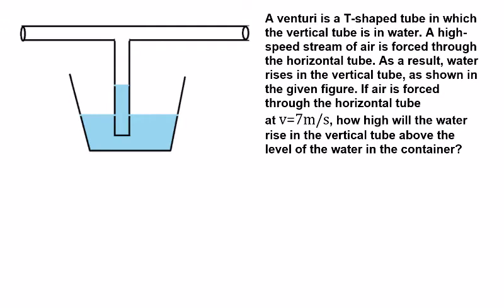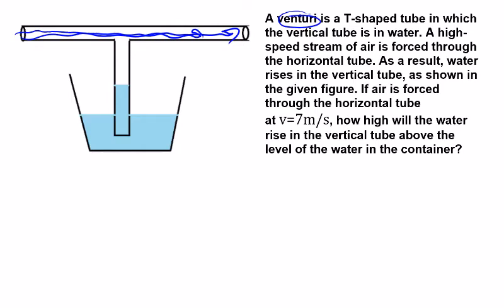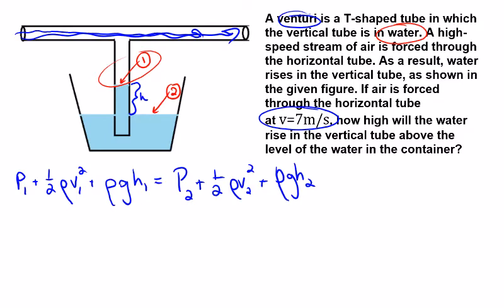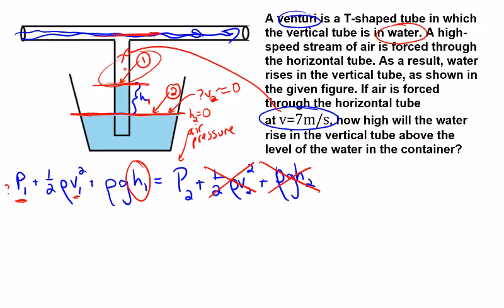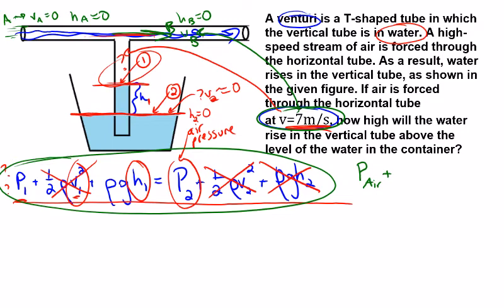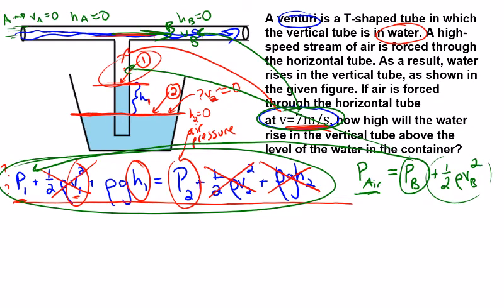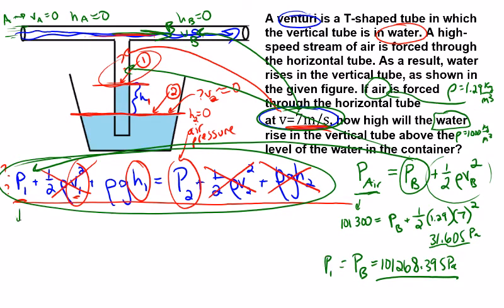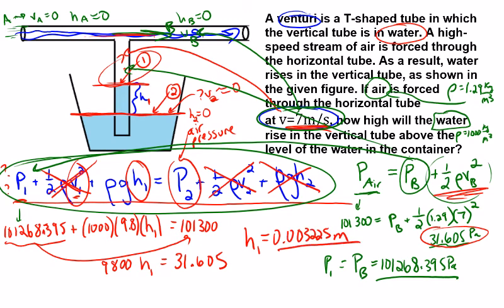Henstitute AP Physics 2 Honors Sample Bernoulli Problem Number Two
Here is another sample problem that involves applying Bernoulli's Equation twice...once for the air and again for the water.